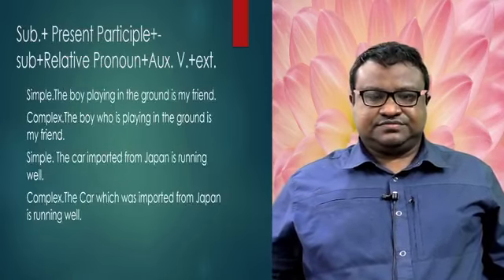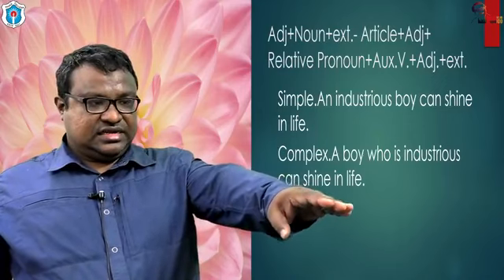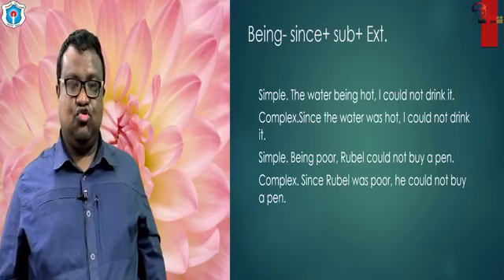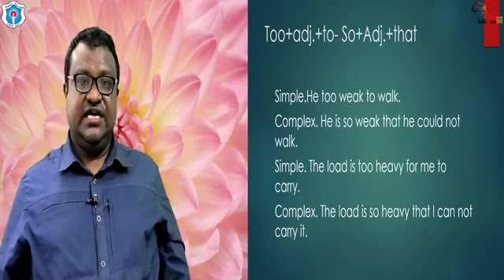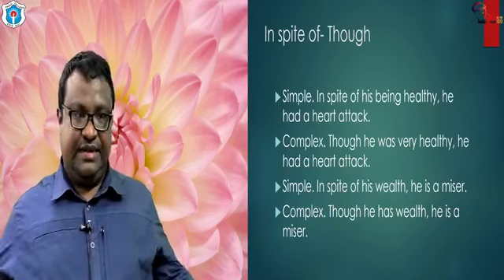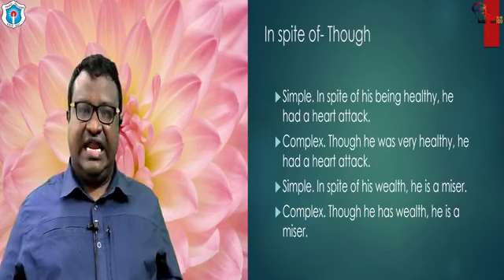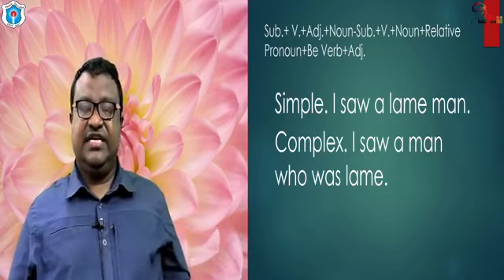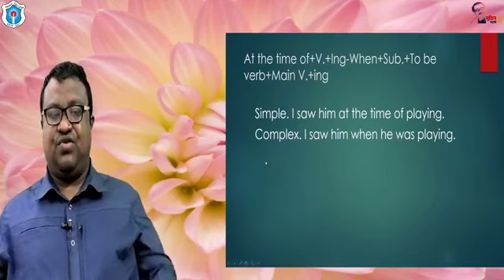Topic: Transformation of Sentence-2; Adnan Hossain, Senior Lecturer, English, Dhaka College, Dhaka.